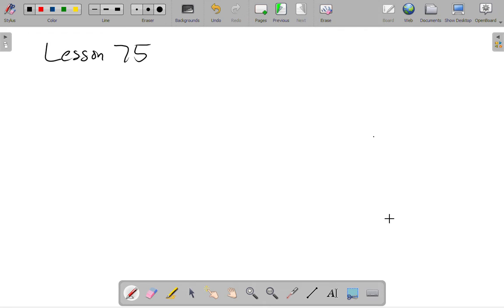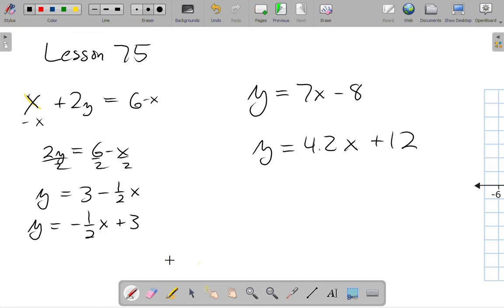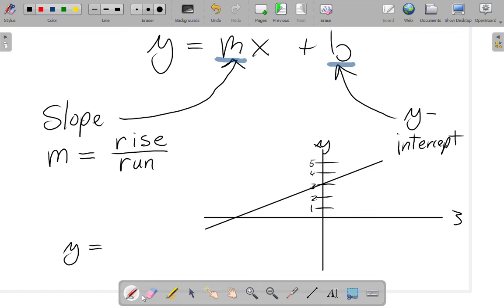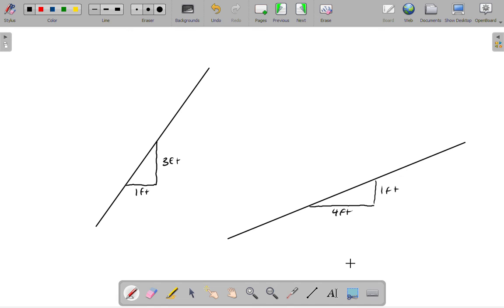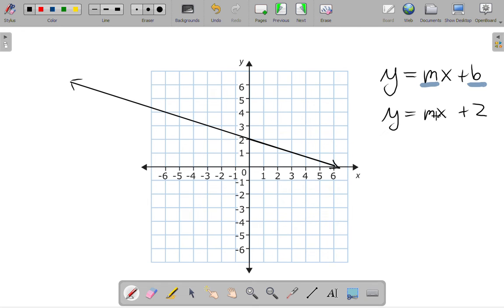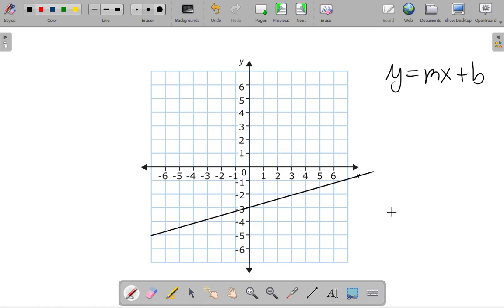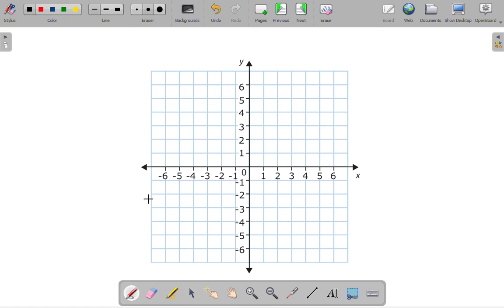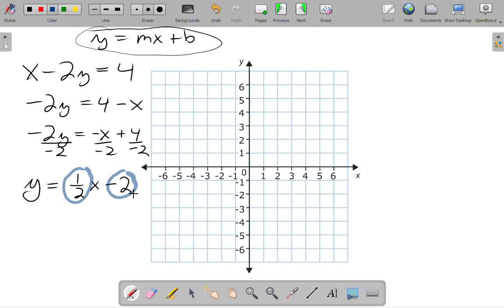Saxon Algebra I Lesson 75 3rd Edition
Writing the equation of a line;  slope-intercept method of graphing